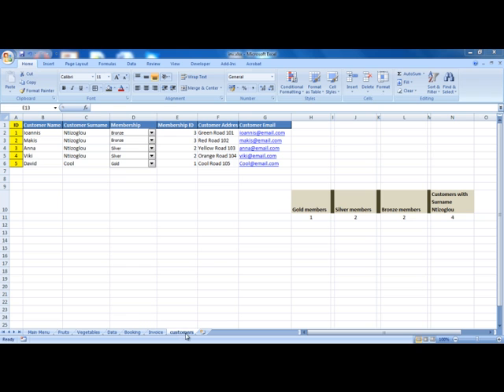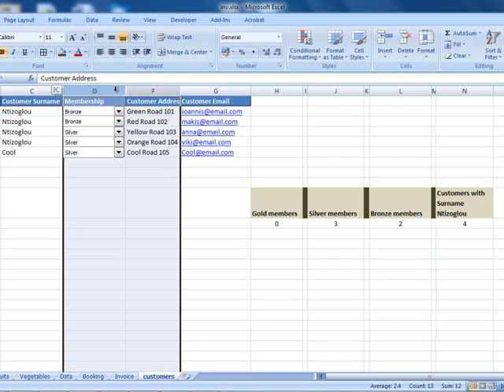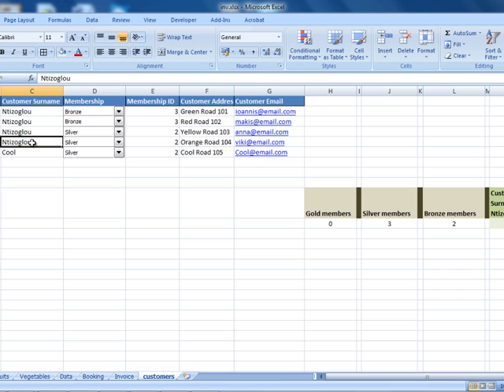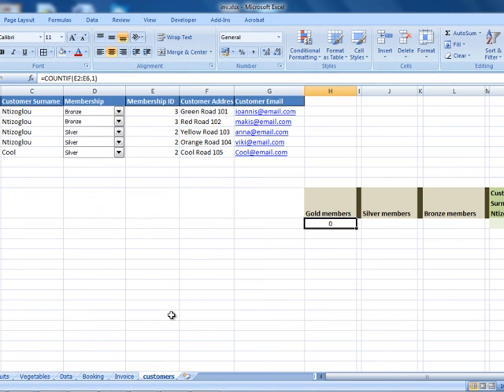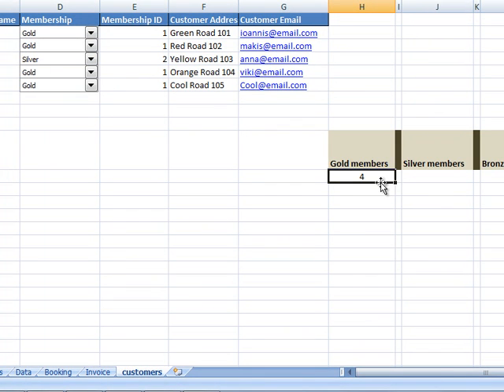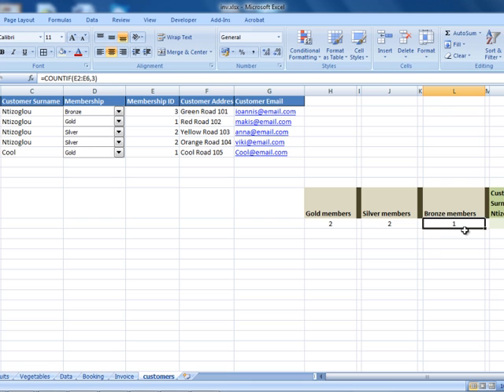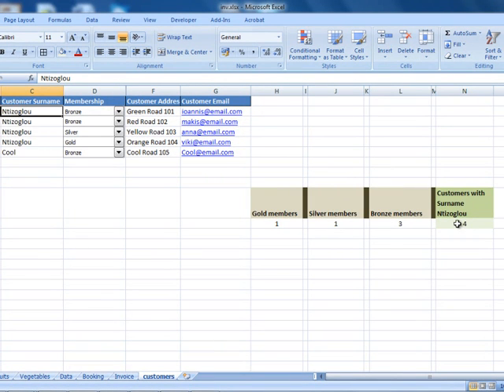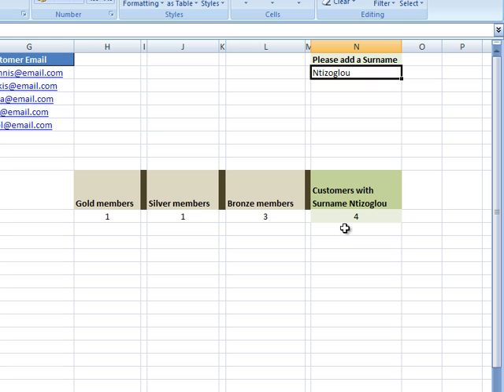CountIF in Excel for dummies for beginners